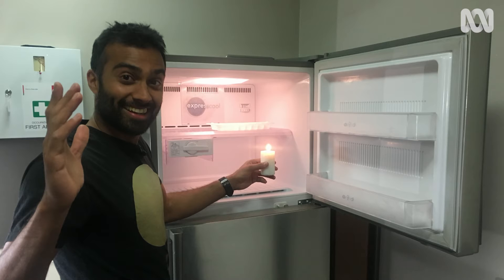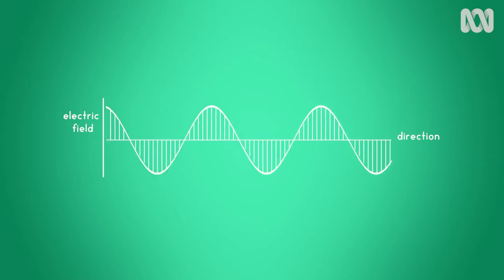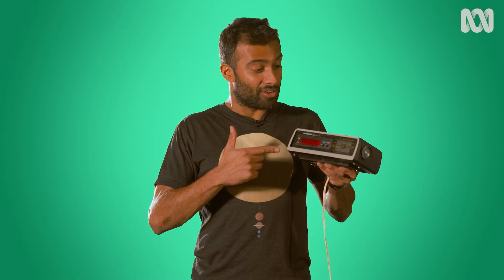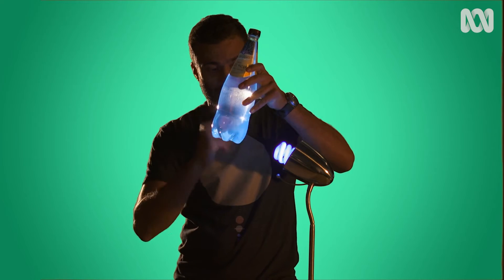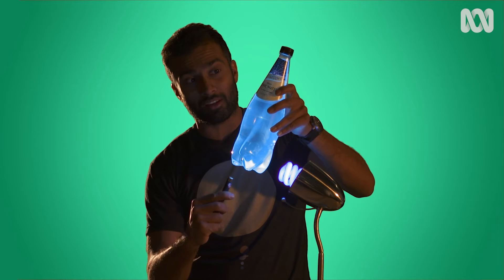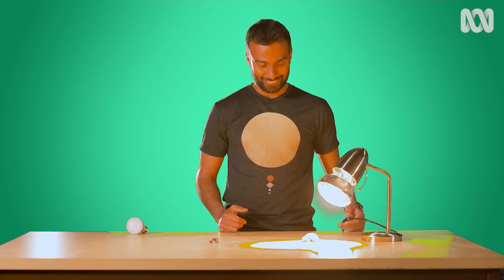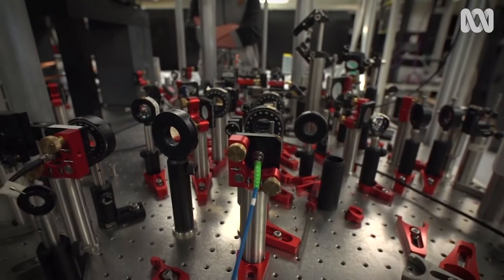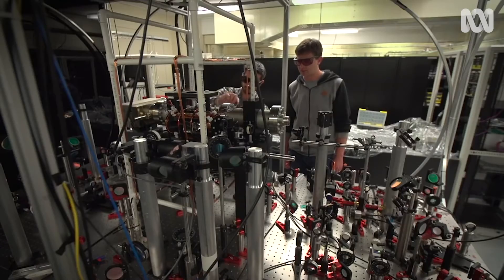Can We Freeze Light? - Sciencey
Spoiler Alert: Aussie scientists have recently found a way to freeze light. What does that even mean? How can you freeze light? And how will that help us create computers a million times faster than your PC?